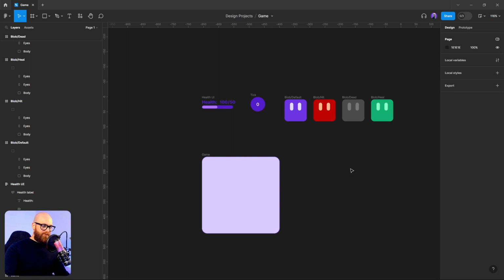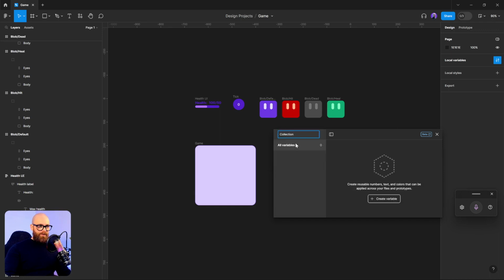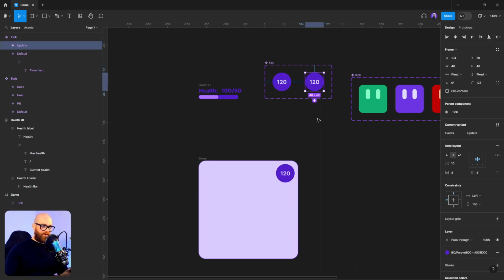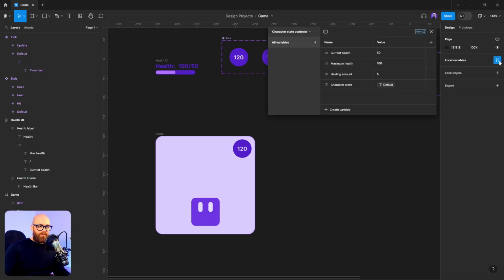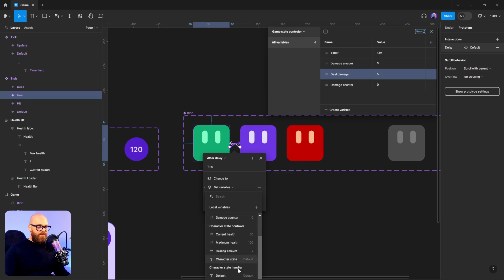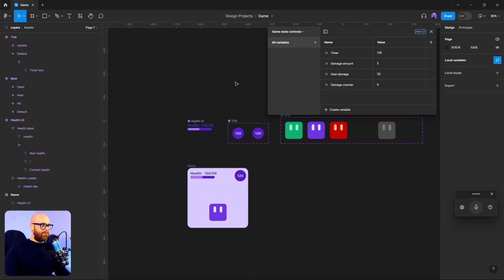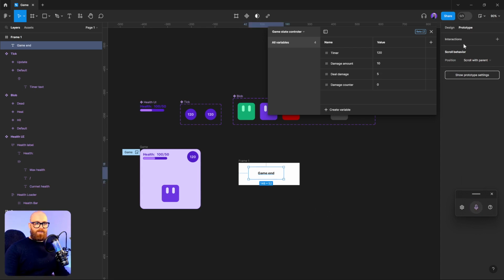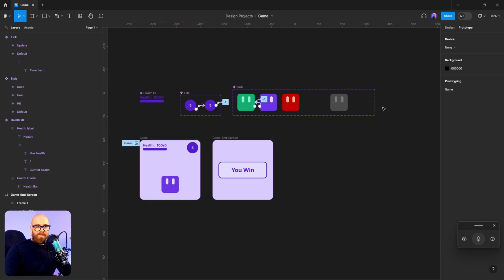Building a game in Figma with variables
Using Figma's variables to create a simple game inside Figma. Understanding how to create updates and events in your designs.

🕹️ In this tutorial, we'll cover:

Creating an event and state manager
Developing a character stat manager with a health bar
Implementing a simple interaction to restore character health

👾 As you follow along, you'll witness your game's protagonist thrive and struggle. Your character's health will fluctuate, and it's up to you to keep them alive by strategically clicking and restoring health points. Beware, though—if health runs out, it's game over!

⏰ Time is of the essence! As the game timer counts down, make sure your character remains healthy and vibrant to achieve victory.

If you're excited about designing captivating games with Figma's variable system, grab some popcorn, sit back, and join us on this creative journey! Matthew Seer is your guide, and the world of game development is at your fingertips.

🎮 Let's craft some magic together! 🔮